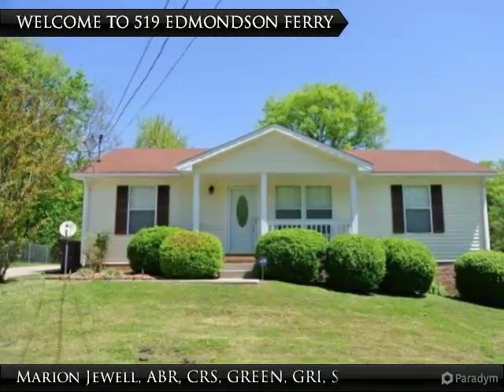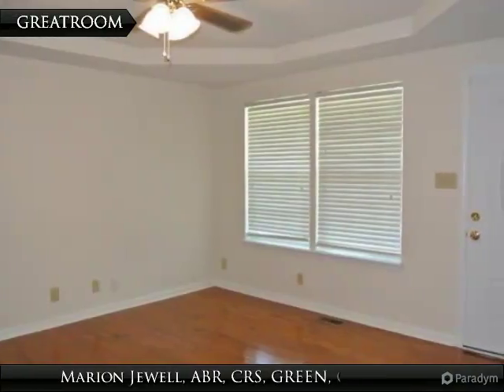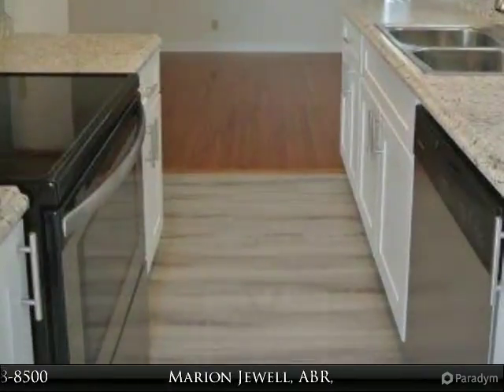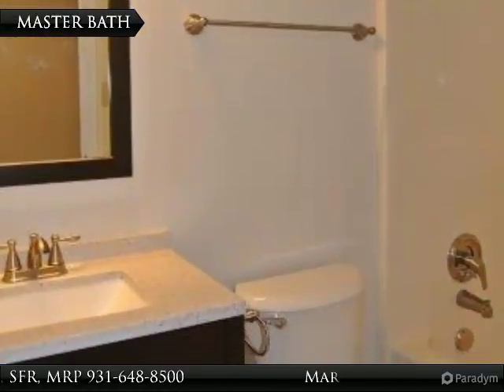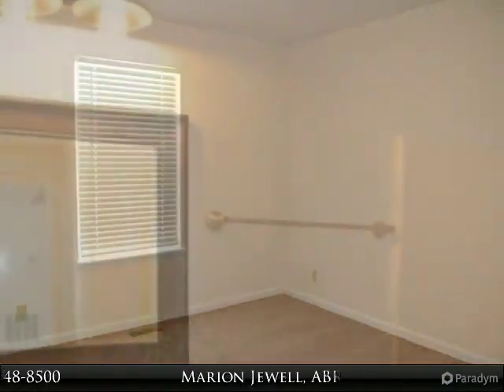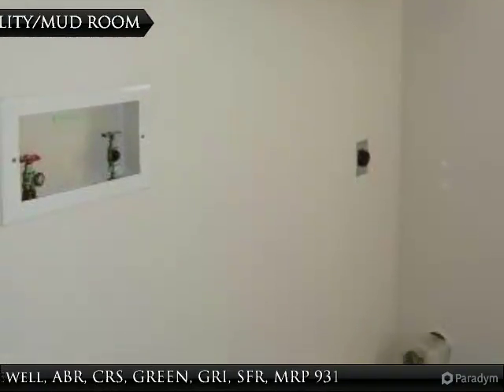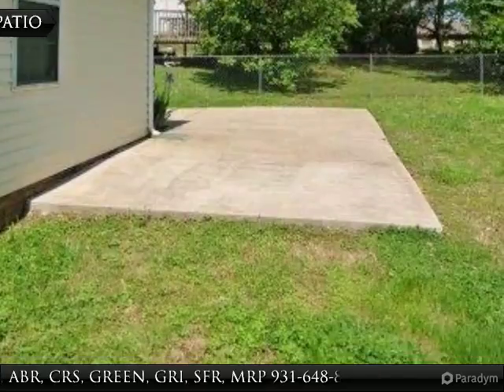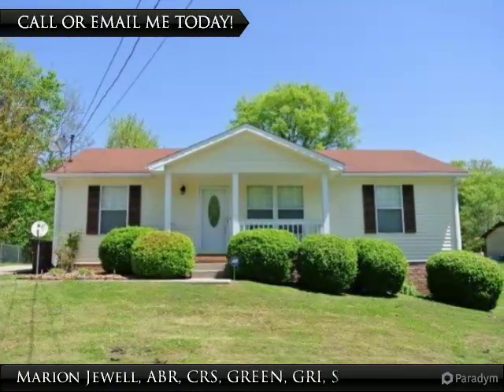Text 38926 to 46835 FOR PHOTOS & INFO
519 EDMONSDON FERRY COURT
$118,000, 3 bed, 2.0 bath, 1,100 SF, MLS# 519 EDMONSON FE

COMPLETELY RENOVATED SPLIT FLOOR PLAN RANCH IN A QUIET CUL-DE-SAC ONLY MINUTES FROM LIBERTY PARK AND DOWNTOWN ! NEW CABINETS, STAINLESS STEEL APPLIANCES, HARDWOOD, LVT FLOORING & CARPET; NEW DECK; LEVEL LOT; OVERSIZED CONCRETE DRIVE CONNECTED TO PATIO IN REAR; READY FOR ITS NEW OWNER !

Presented By:
Marion Jewell, ABR, CRS, GREEN, GRI, SFR, MRP, Keller Williams Realty Clarksville TN